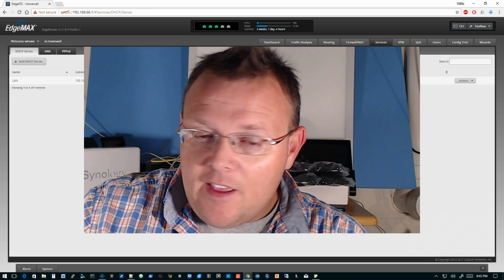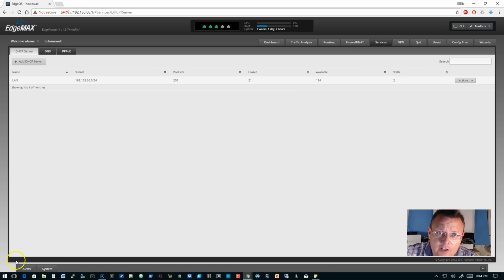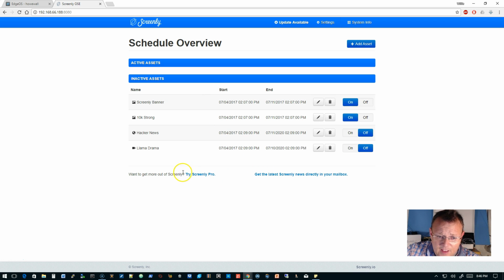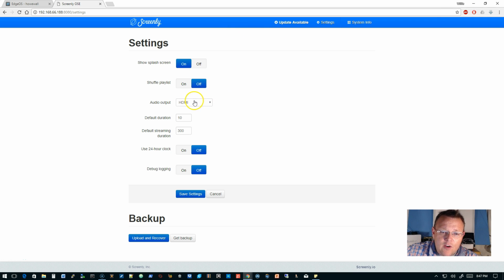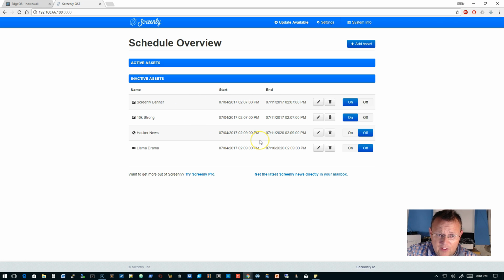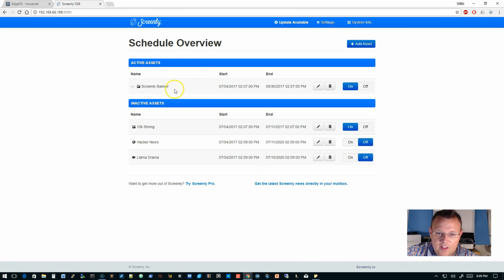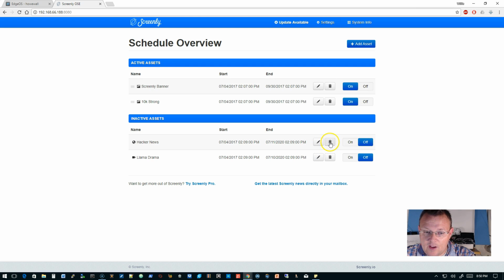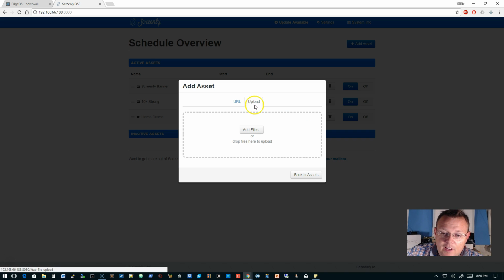Digital Signage With Raspberry Pi! Part 2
Let's make sure your network.ini file is setup correctly!  Grab yourself a Raspberry Pi Zero W, Screenly OSE and follow along!  Part 2 goes over the Screenly interface of your digital sign!